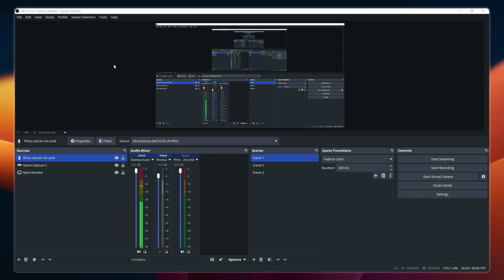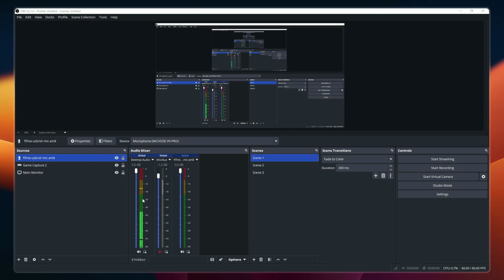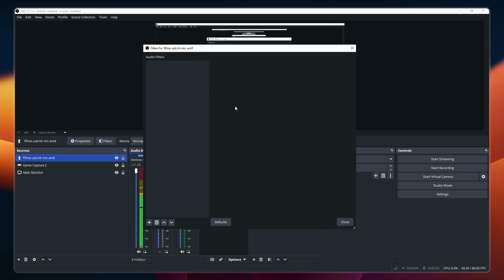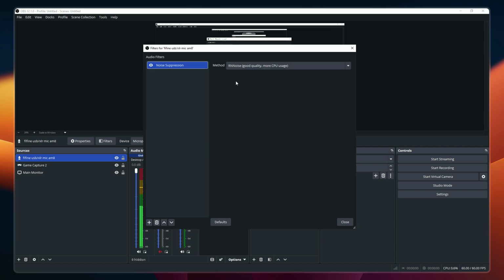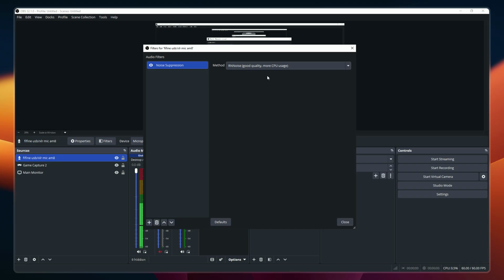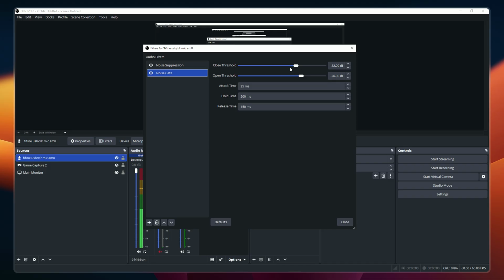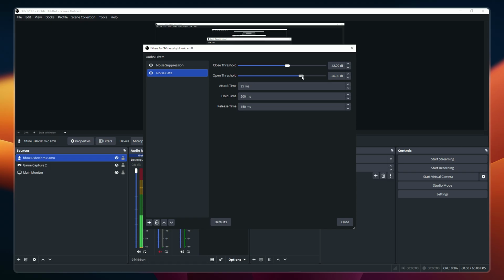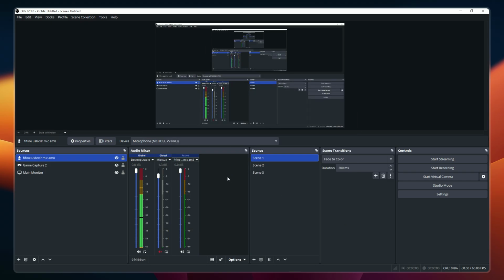How To Make Your Mic AM8 Sound Better Using Noise Suppression And Noise Gate In OBS | Tutorial 2026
How To Make Your Fifine USB/XLR Mic AM8 Sound Better Using Noise Suppression And Noise Gate In OBS | Tutorial 2026

By the end of this video, you’ll know improve Fifine AM8 mic sound quality OBS, optimize Fifine USB XLR microphone audio, make Fifine AM8 sound better using OBS, setup OBS noise suppression for Fifine AM8, configure noise gate filter for Fifine AM8, enhance Fifine AM8 microphone clarity in OBS, reduce background noise with Fifine AM8 OBS, tutorial Fifine AM8 sound setup in OBS, get best sound from Fifine AM8 OBS, fix Fifine AM8 mic sound issues OBS, apply noise suppression Fifine AM8 OBS, use noise gate filter Fifine AM8 OBS